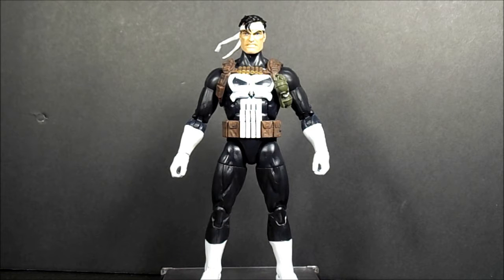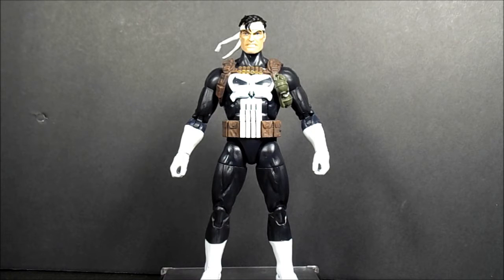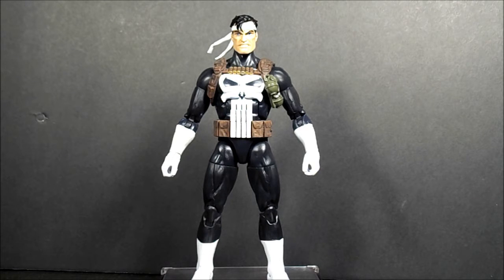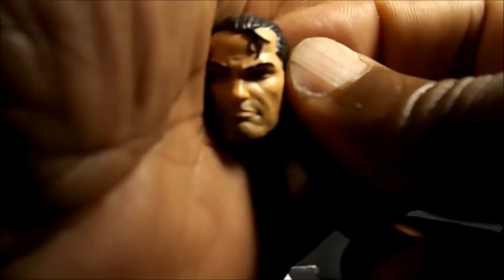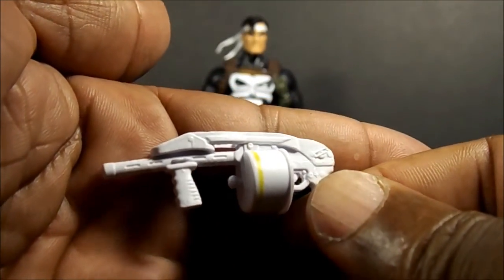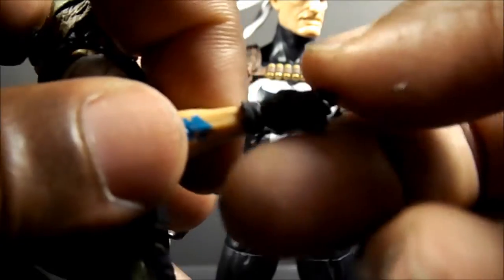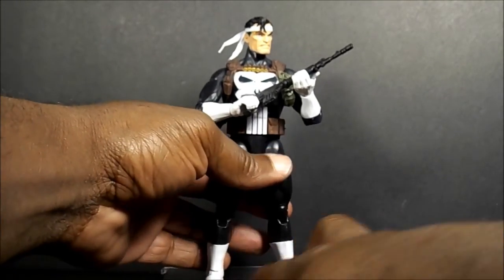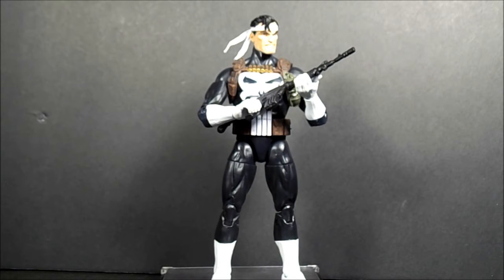MARVEL LEGENDS WALGREENS EXCLUSIVE PUNISHER ACTION FIGURE REVIEW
I needed Punisher in 6" form but.